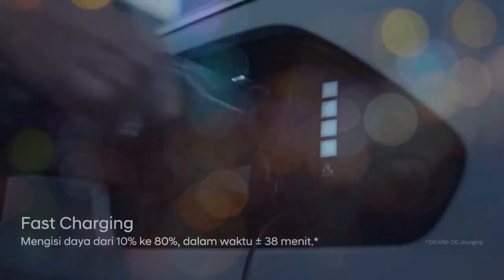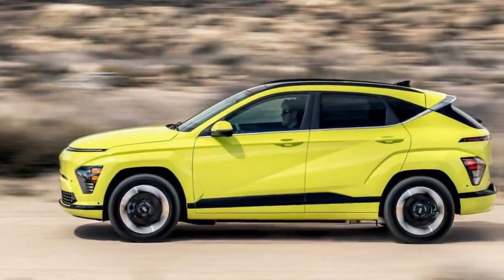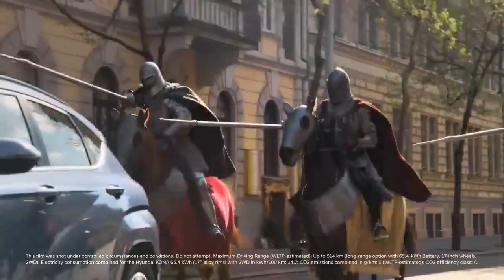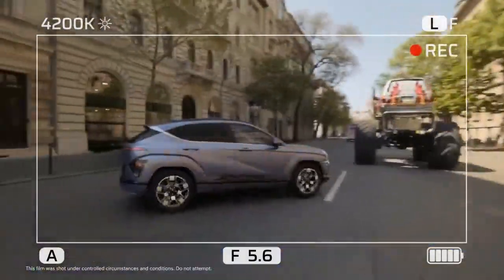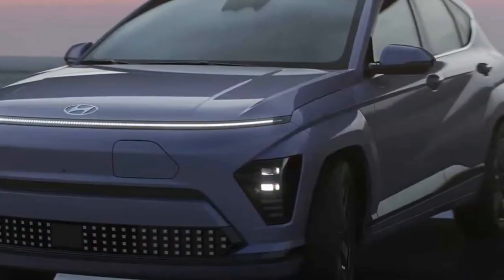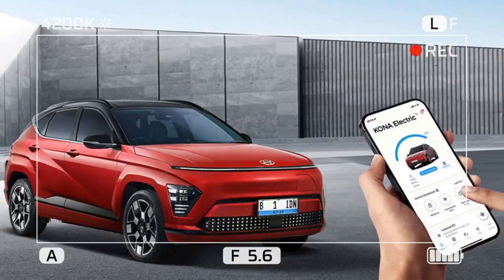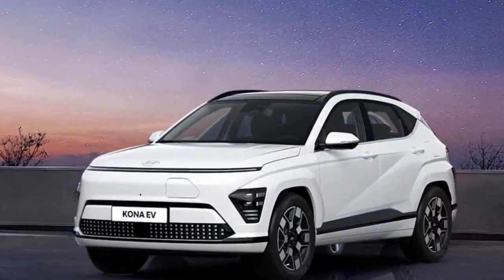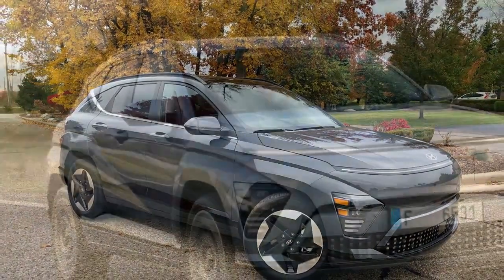2024 Hyundai Kona Electric, Upgraded Powertrains, Expanded Range, and Enhanced Comfort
2024 Hyundai Kona Electric, Upgraded Powertrains, Expanded Range, and Enhanced Comfort

1. We use trusted media sources in loading news and narrative content that we provide, in order to maintain accuracy and facts. We also include sources as references. please visit the sites we provide for more in-depth information related to the information or discussion we raise.

2. The material we use in making this video, is free and non-copyrighted content, or Creative Commons content, with fair use of content. If there is a problem or material that we use in the video in this channel, or there is a discussion about future business.